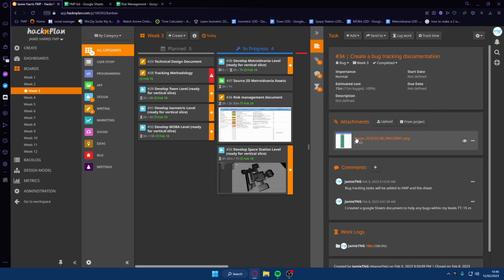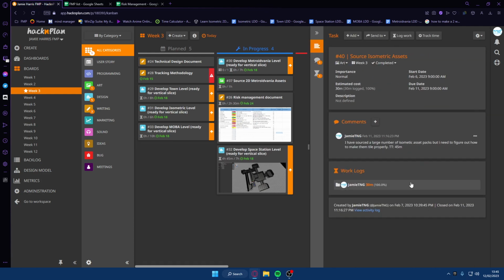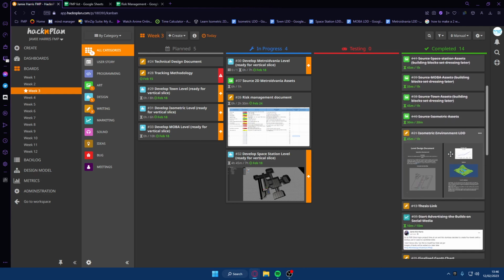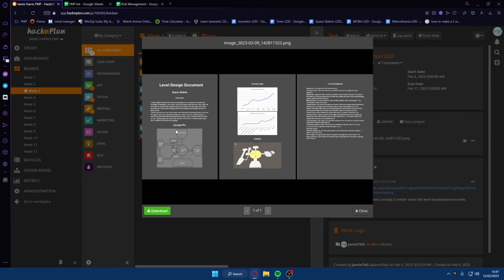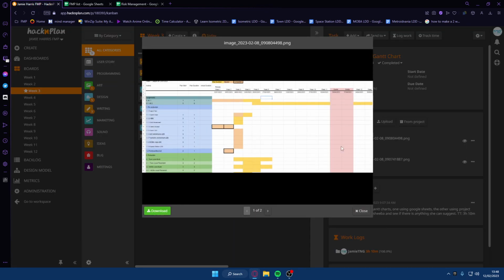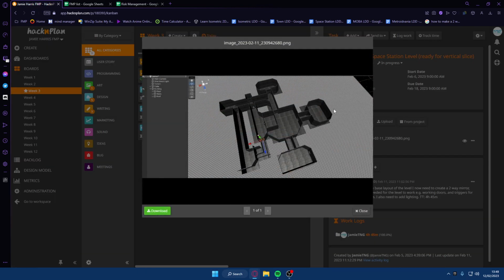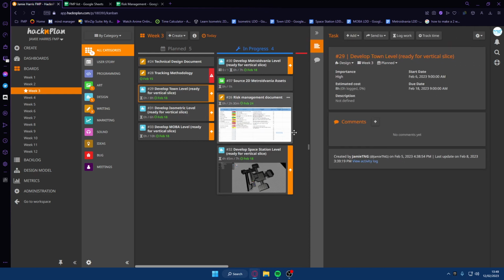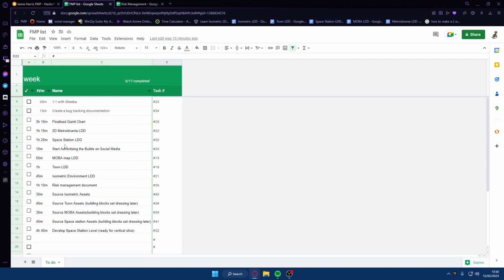FMP Devlog Week 3